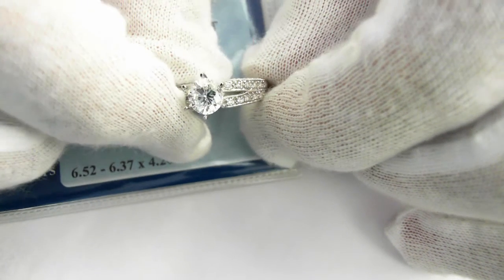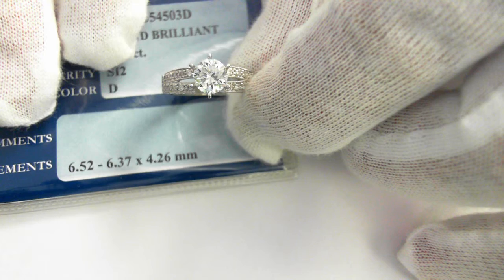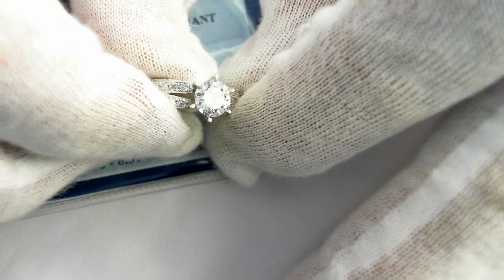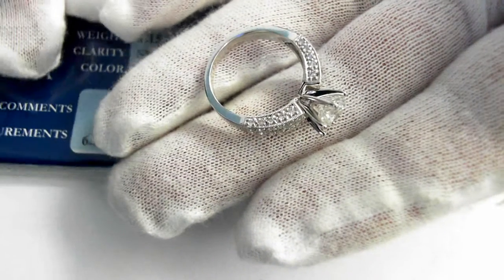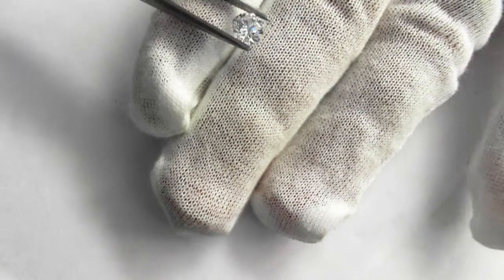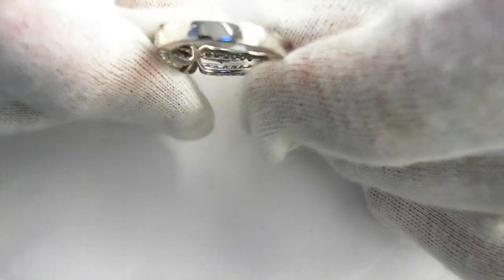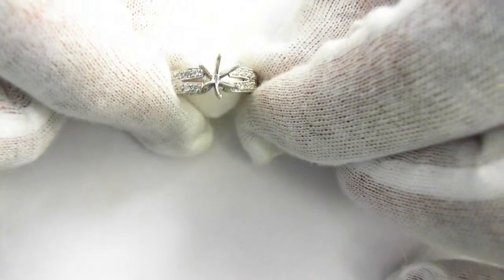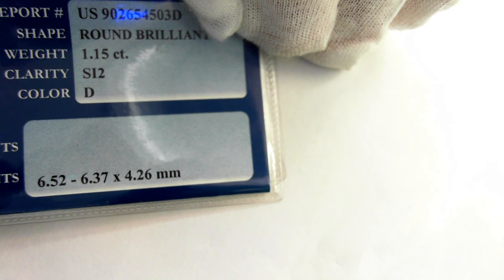Engagement Ring - 1.15 D/SI2 E.G.L. Cert Center, .49 cts tw sides, 18k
An 18k engagement ring centers a very fine cut E.G.L. (USA certificate) 1.15 carat  D/SI2 round brilliant cut diamond. Side stones are 44 very fine round brilliant cut cut diamonds averaging G/VS quality and totaling .49 carats. Size 6 3/4 and can be sized up or down 2 sizes. 4.8 grams. Retail replacement value is $12,000 - $18,000.